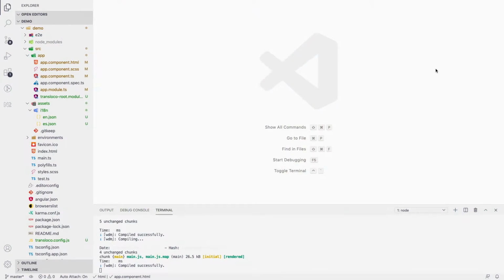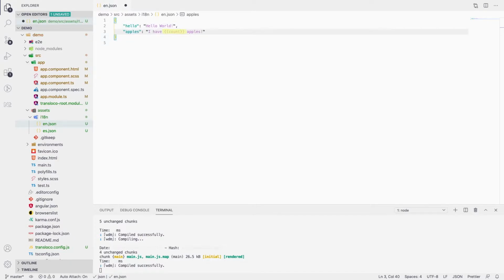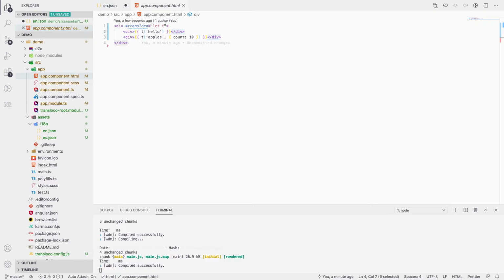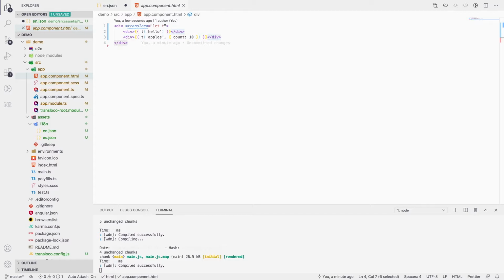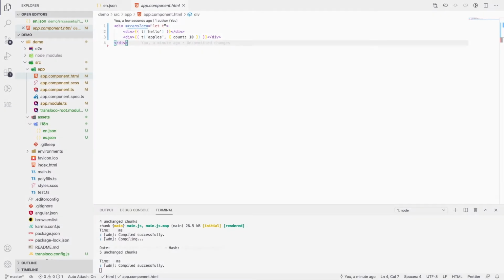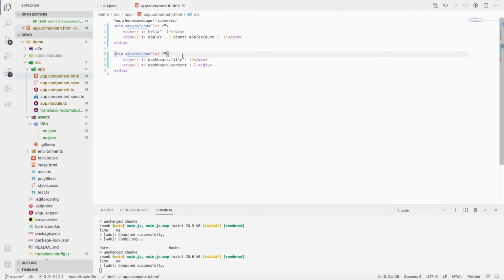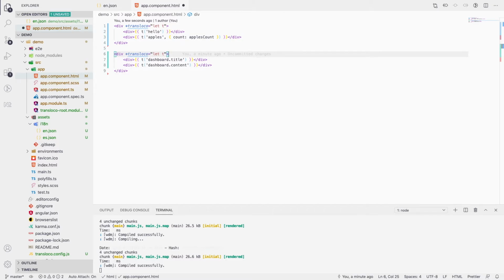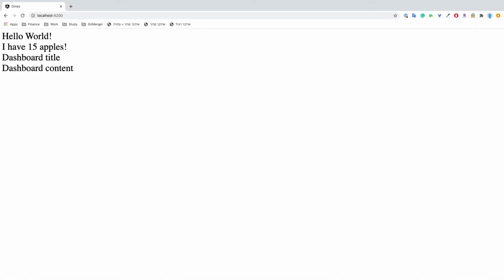Transloco Guide - Translation in the template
In this video, we're going to learn about translation in the template.

If you liked this video make sure you show us by clicking the 👍🏼 button so we'd know to make more!